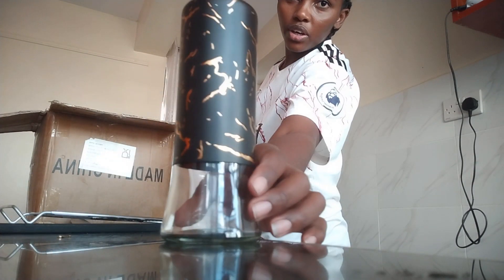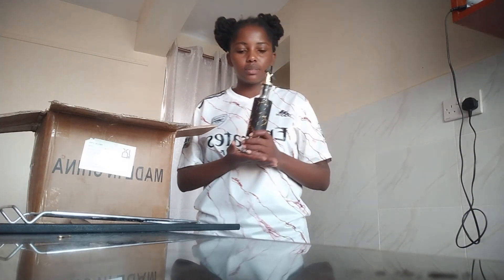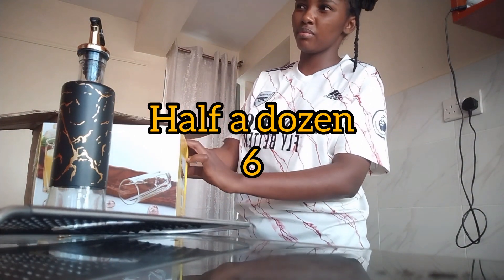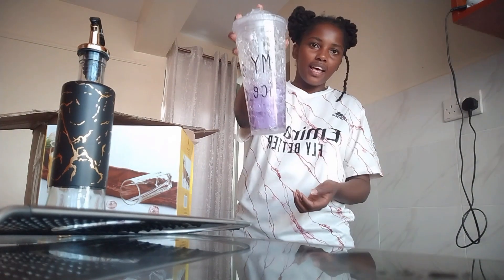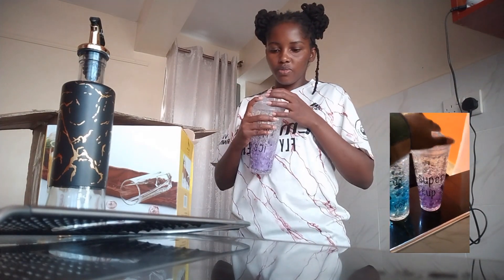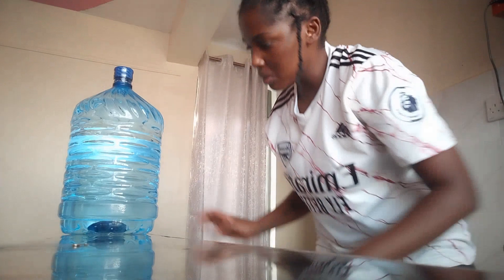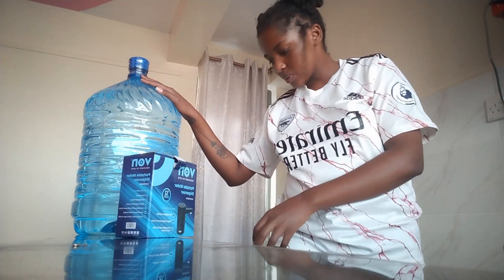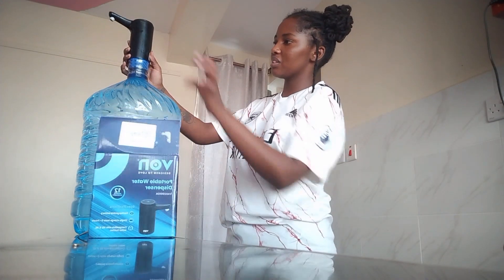KAMKUNJI SHOPPING HAUL//Kitchen upgrade// new water dispenser